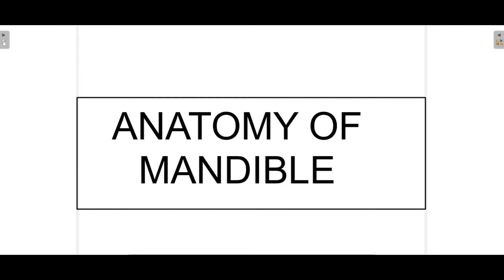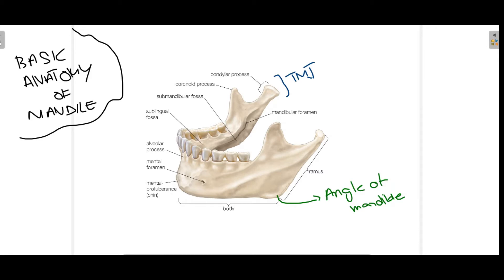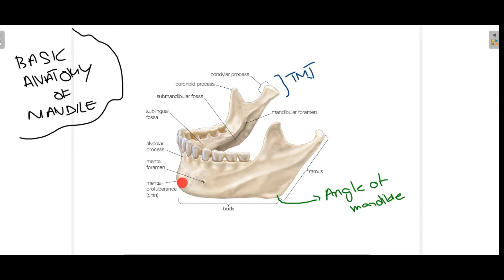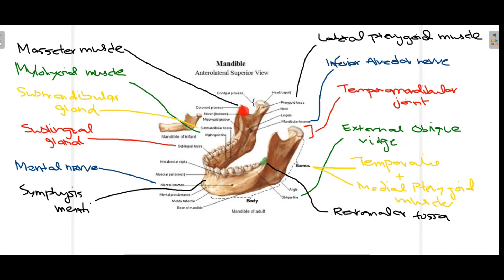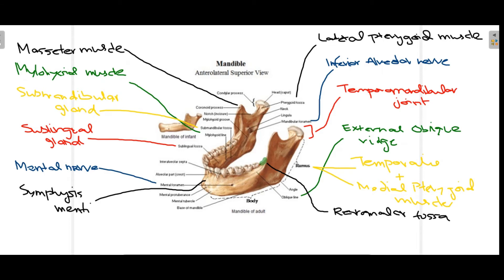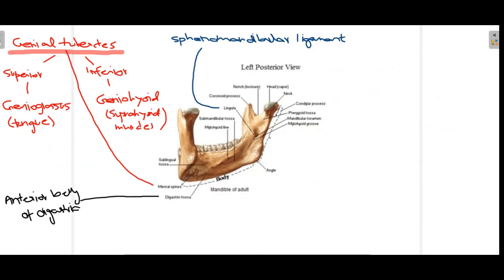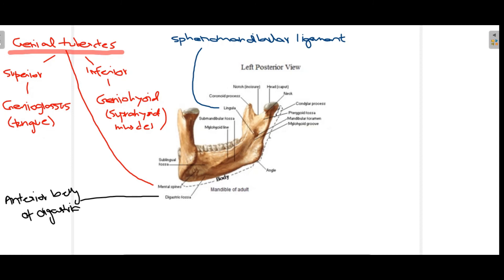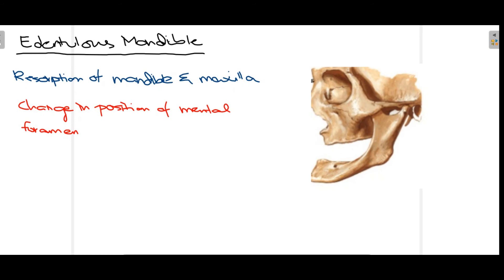Everything you need to know about Anatomy of Mandible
In this video we talk about Anatomy of Mandible in detail and how does it help academically as well as clinically.

The mandible is one of the two essential components of the masticatory system, maxilla being the second one. The mandible is the strongest and largest bone of the facial skeleton and it is associated with many vital structures present in it and passing through it.